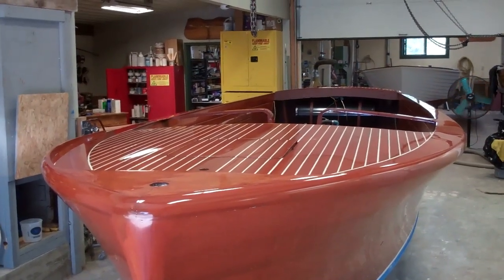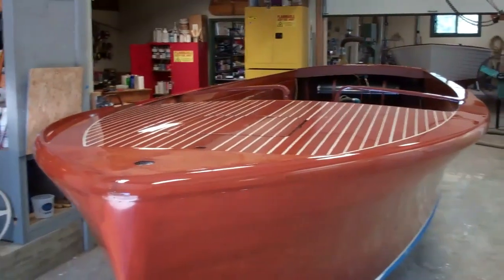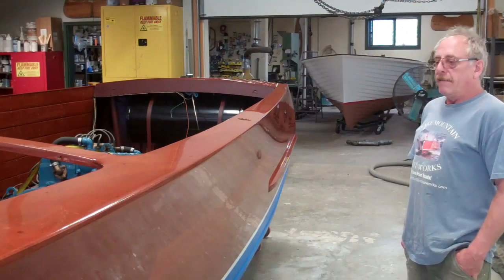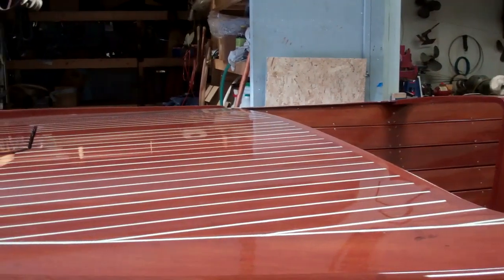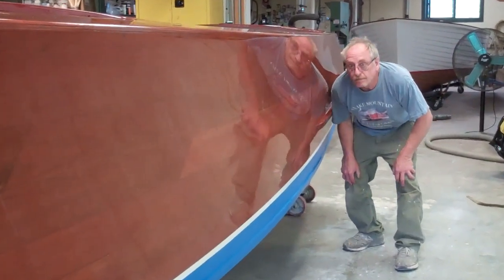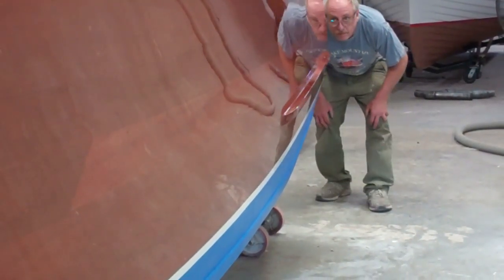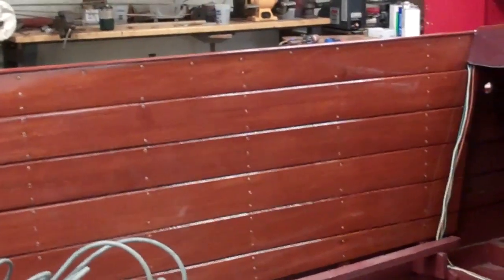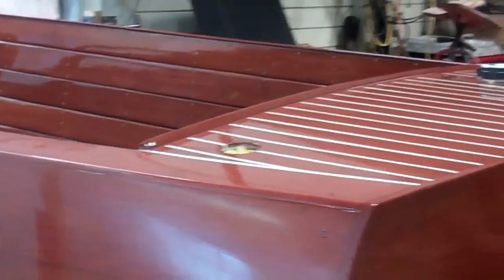1946 Chris Craft Brightside U22 Buffed! 7 18 2018 Snake Mountain Boatworks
Finally… Only two years plus into this incredible journey, our 1946 Chris-Craft Brightside U22’s hull is finished!
Getting there “only” took John many, many trips around her, wet sanding with 600  to 5000 grit wet/dry sanding paper. That all her surfaces were flat at the end of this chapter were evidence by the absolutely uniform snow fields he produced.
Buffing followed, and we will let the result and John speak for themselves.
We allowed the 21 coats of Interlux Perfection Two-Part Varnish to cure for 6 weeks, which also allows the varnish to shrink tightly as it cures fully. She was then left standing in the sun for several days … shrink more and more, surface!
We knew we’d learned something, however difficult being patient is for all of us, by waiting, waiting, and then waiting some more.
The surface is literally as hard as glass, and just as flat.
John’s reflection in the aft port corner tells it all…..
Want a shoulder workout? Wet sand and buff your varnish!